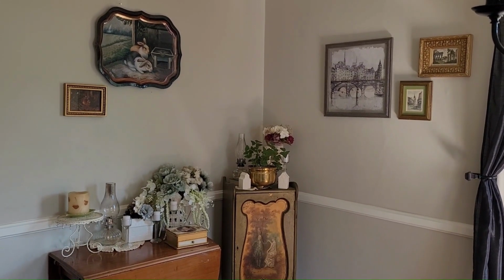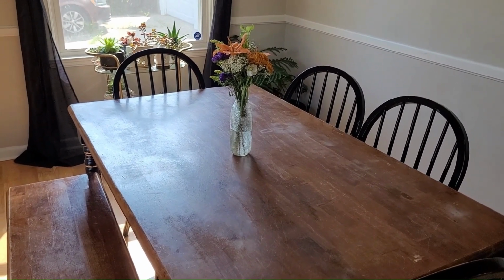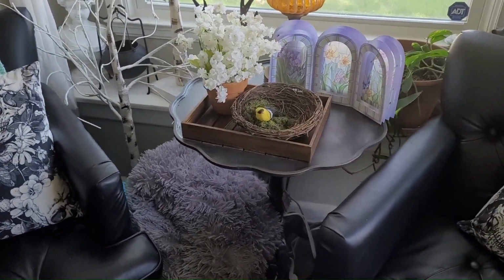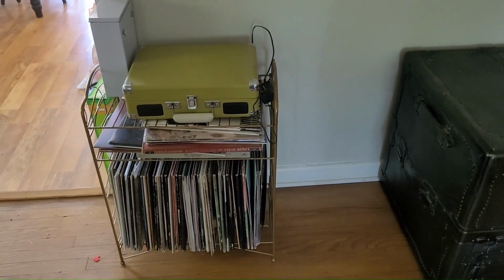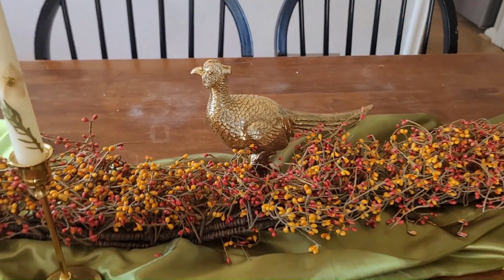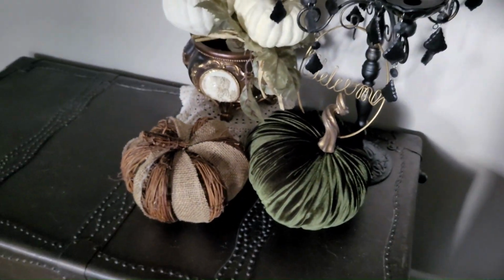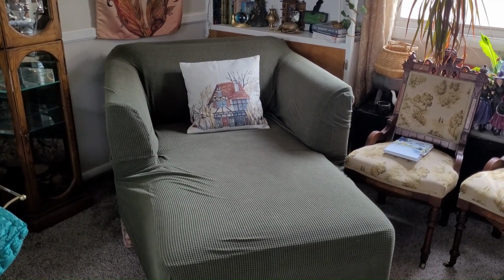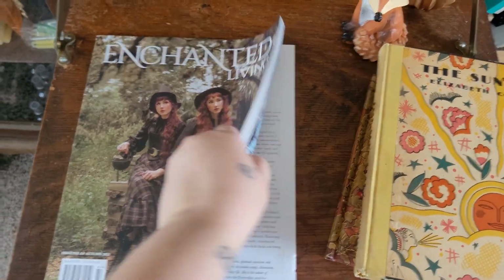Fall Decor at the Witch's Cottage + House Tour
3:24:37 minutes - Tour of the Witch's Cottage
13:59:54 minutes - Decorate with me
32:45:97 minutes - Final Reveal

You can shop my small business called The Wilted Quill